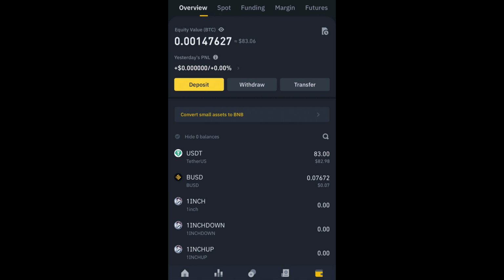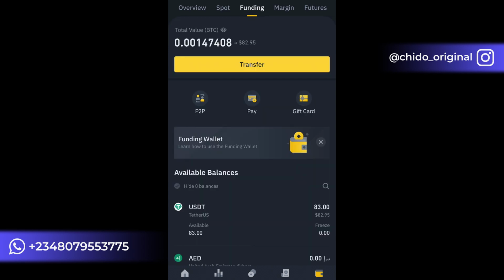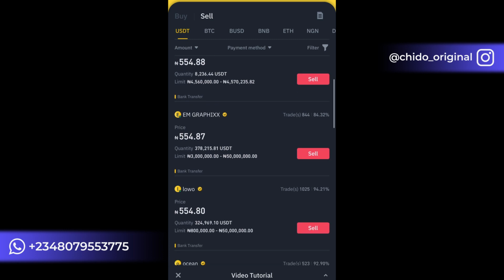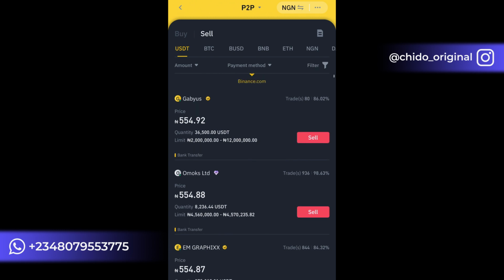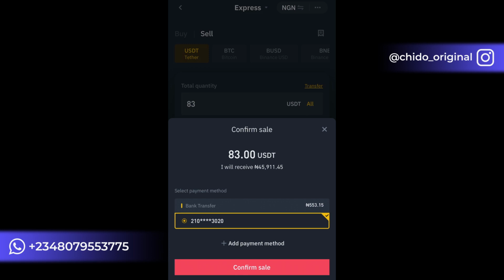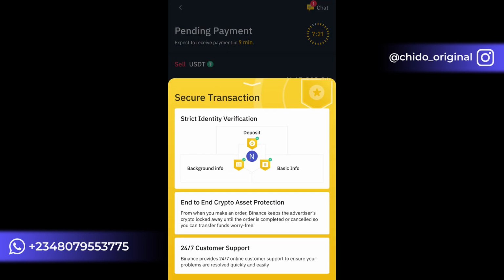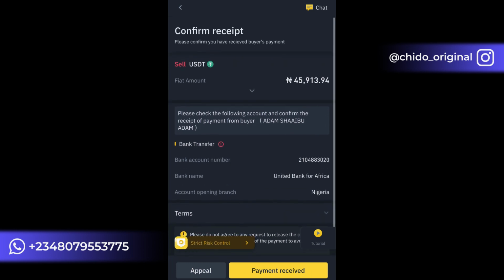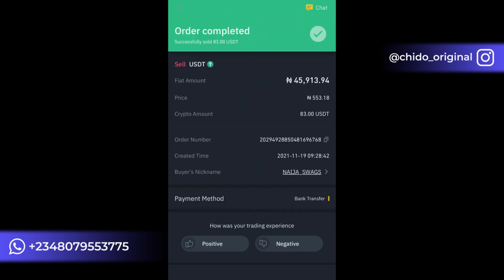How to SELL your CRYPTOCURRENCIES Online FAST!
In this video, You will learn how to sell cryptocurrency online in Nigeria

***CHAPTERS***
0:00 - Intro
0:24 - How to transfer from Spot to Funding wallet
1:40 - How to sell USDT on Binance
3:20 - Sell your crypto using Express Trading zone
4:37 - Pending payment summary page explained
5:37 - Confirm receipt
7:04 - Successfully sold my crypto on Binance
7:17 - Outro

🟢 About Chido Original:
You will learn different ways to Earn Money Online. How to make money online in Nigeria, the United States, United Kingdom, Canada, India, South Africa, Ghana, Kenya, Australia, New Zealand, Bangladesh, and many other countries at the comfort of your own home.